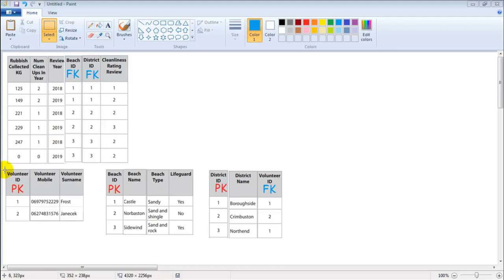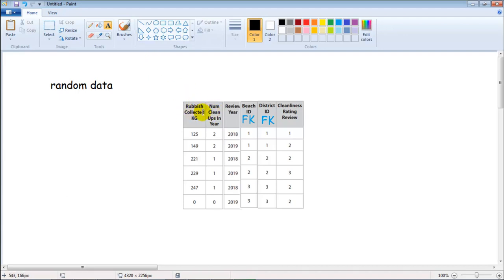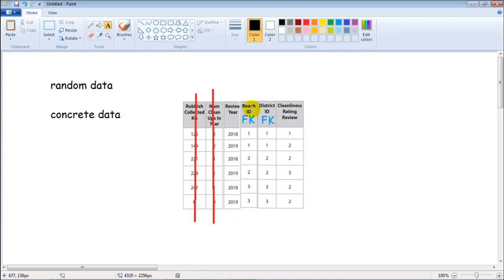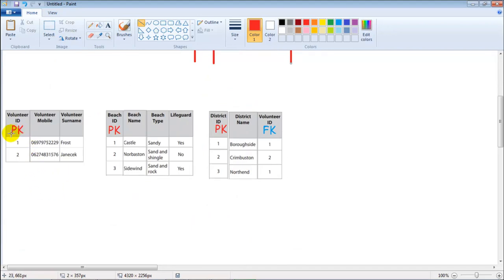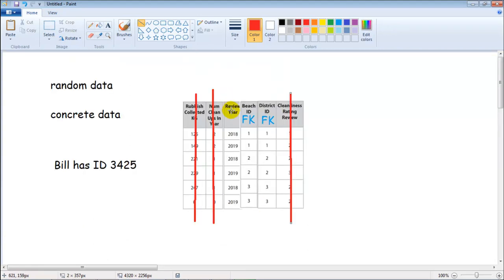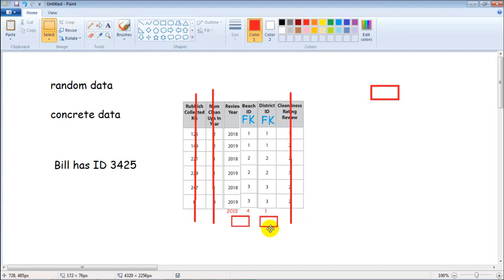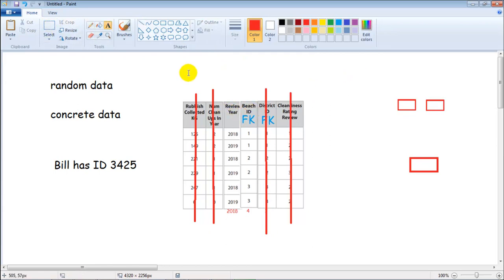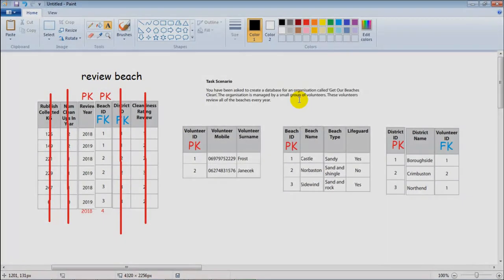Lesson 4 - Composite Keys